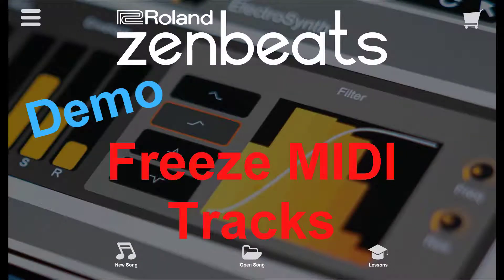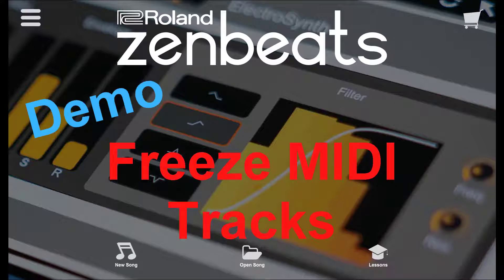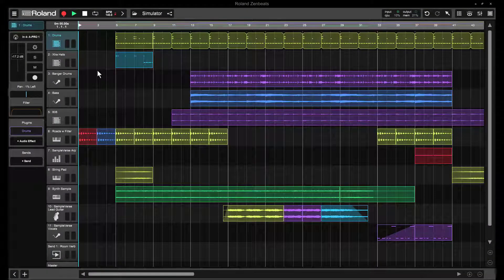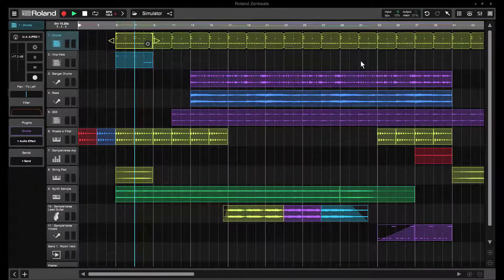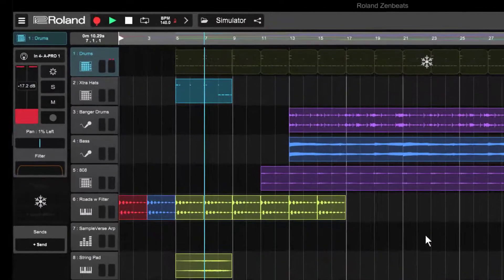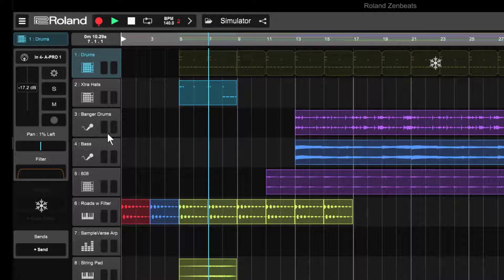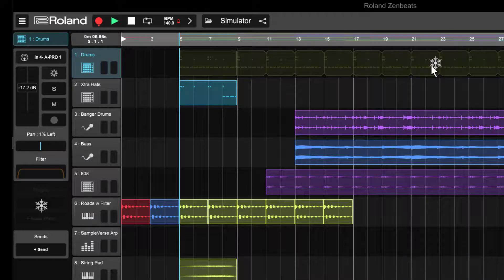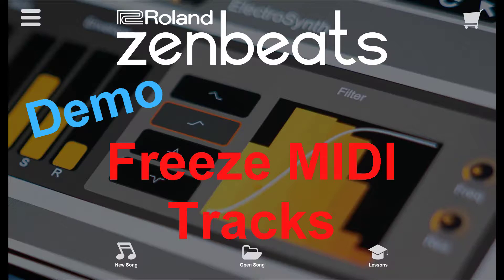Freezing MIDI Tracks in Roland Zenbeats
The processing of multiple MIDI tracks simultaneously is very taxing on our computers and our devices. When you have too many instrument tracks you may notice stuttering and skips during playback. To reduce this problem, you may be tempted to increase your buffer size, however, in doing so you be increasing system latency which can in and of itself be an issue. So, an alternative is to freeze MIDI tracks and this will free up system resources without the need to increase the buffer size. Freezing a MIDI track will render an audio file proxy and at the same time mute the MIDI data and disable track FX. What that does is free up system resources.
In this short video you'll learn how to freeze MIDI tracks in  Roland Zenbeats.

Happy appmusic making!